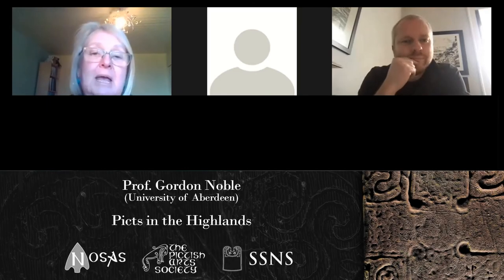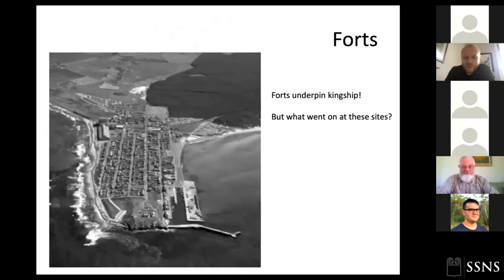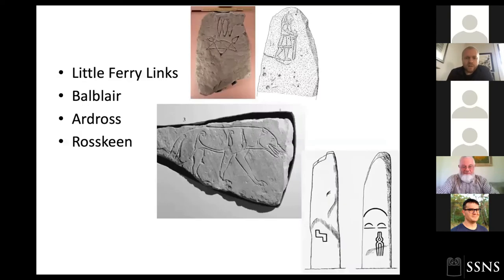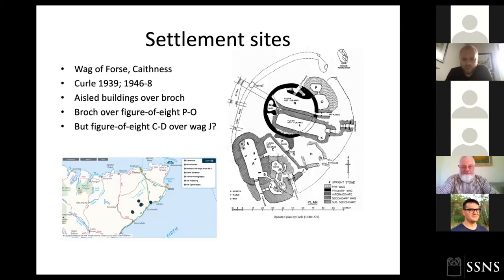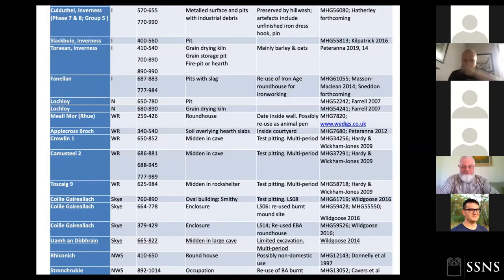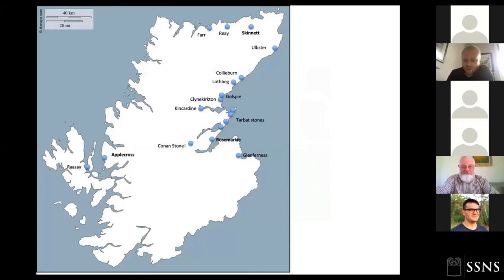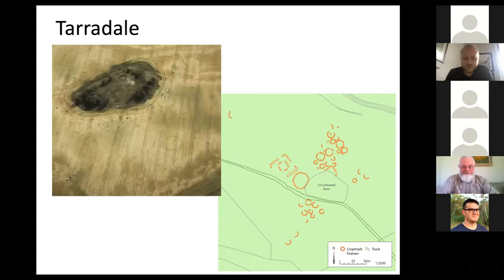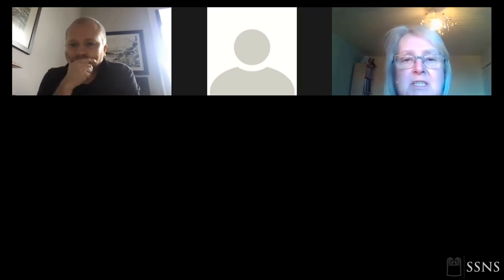Picts in the North - Prof. Gordon Noble - 'Picts in the Highlands'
Prof. Gordon Noble (University of Aberdeen) - 'Picts in the Highlands'.

Recorded 14/3/2021 as part of 'Picts in the North: The Conan Stone in Context', co-organised by the North of Scotland Archaeological Society, the Pictish Arts Society, and the Scottish Society for Northern Studies.

The talk is chaired by Dr Colleen Batey (UHI/Durham University).